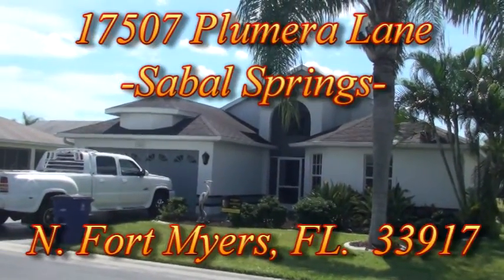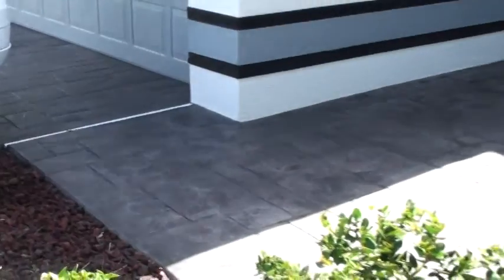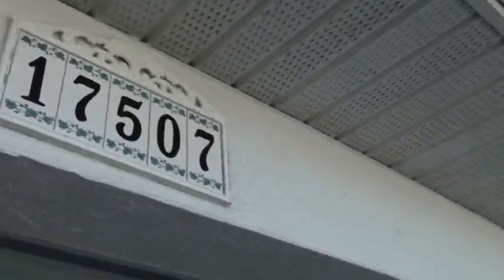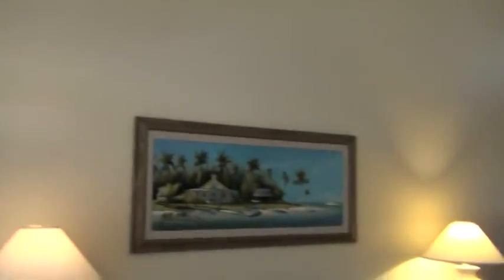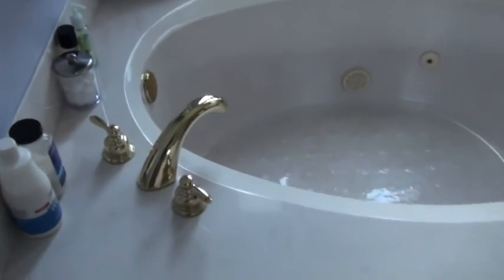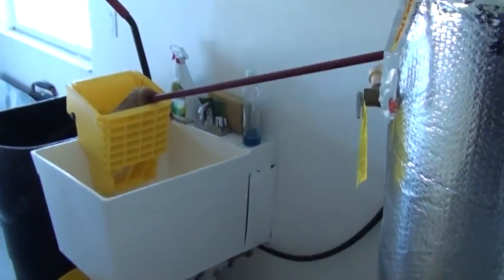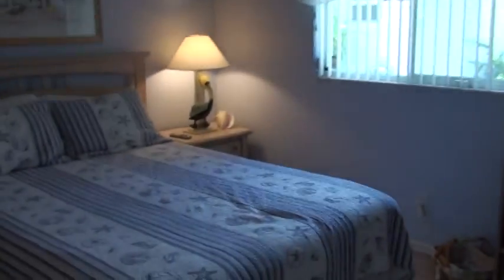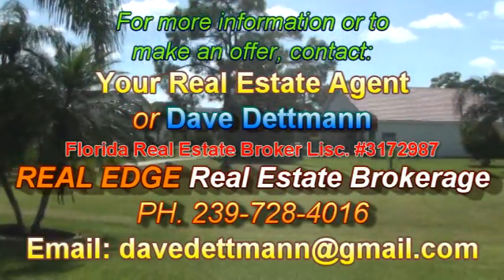17507 Plumera Lane, North Fort Myers, FL 33917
Dave Dettmann, a Florida real estate broker and owner of REAL EDGE Real Estate Brokerage, takes you on a walk through a beautiful home that is for sale. The home has a great location in Sabal Springs Golf & Racquet Club, North Fort Myers, Florida, Features a golf course view, is in a very quiet neighborhood and is very possibly one of the best buys you can find in a home in a location like this in this market. We also have access to 100's of other properties like this one, so call or e-mail today and ask to be put on our FREE subscribers list which will automatically send you the newest, hottest listings right to your e-mail daily! This FREE service will include ALL of the FORECLOSURES in the area as well, and allows you to set your own search criteria to cover up to 6 counties in SW Florida! 33907.